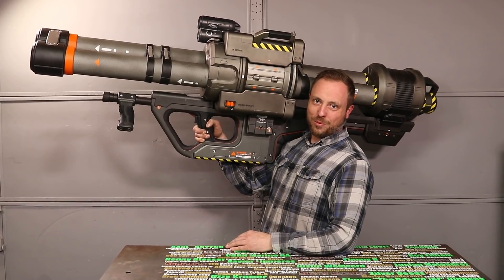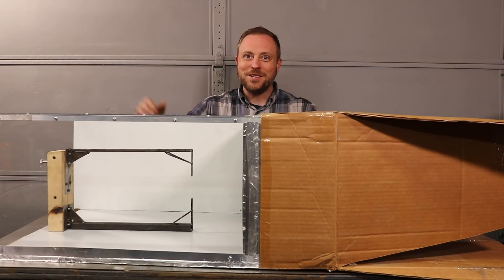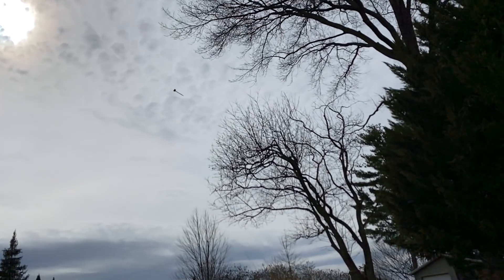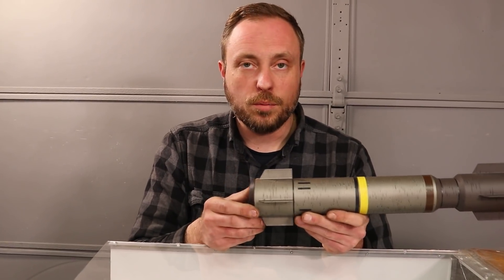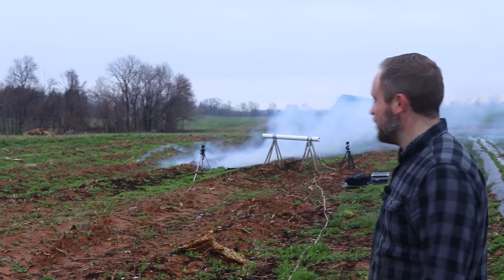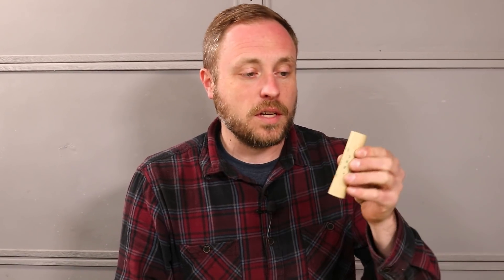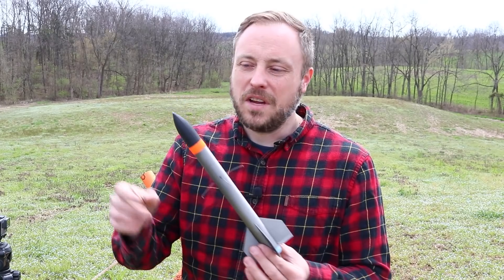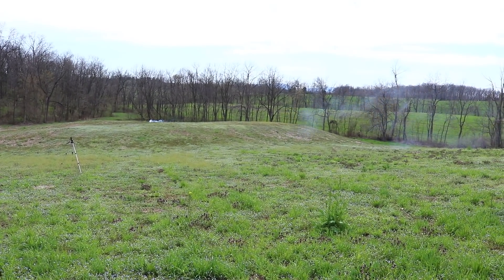Halo Rockets in Real Life - Absolute Garbage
Now that my real life M41 SPNKr rocket launcher from Halo is complete, I need to design and test rockets.

Want to help out with future videos?!